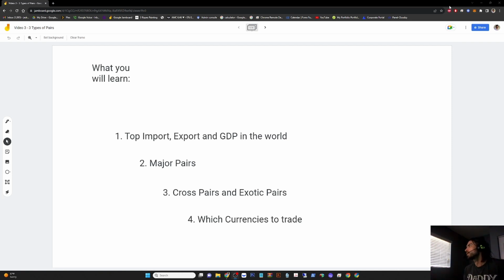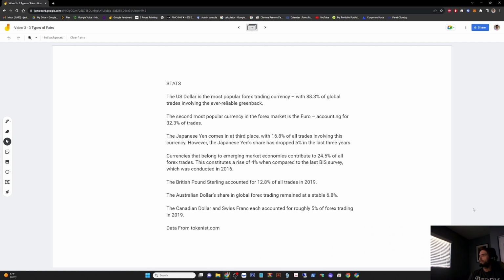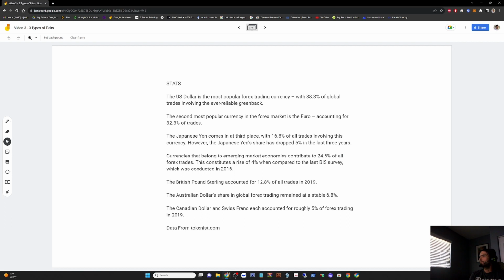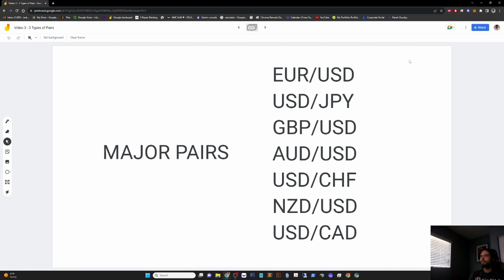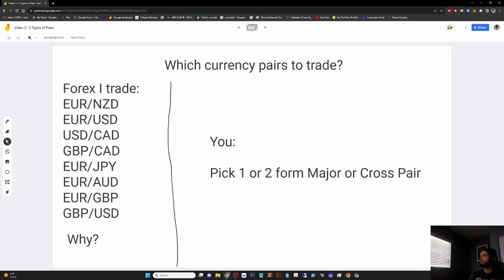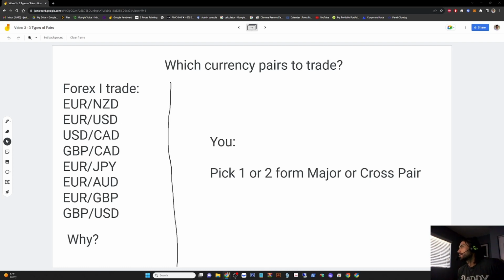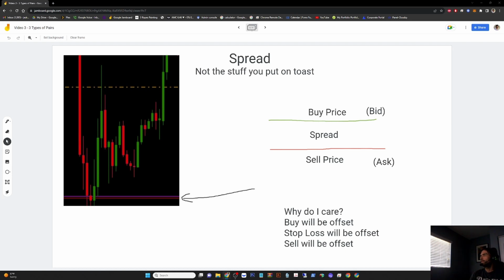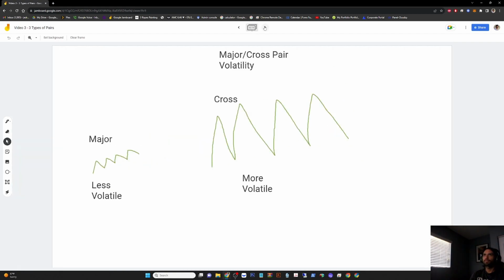Jeds Trader Training Class 1 - Video 3 - The 3 Types of Currency Pairs in Forex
In this video, we’ll break down the 3 types of currency pairs in Forex and how to choose which ones to trade. Whether you’re just starting out or refining your strategy, understanding which pairs to focus on can make a huge difference in your progress.

📘 What You’ll Learn in This Class:
✅ Global Economic Context

Learn about the top countries by GDP and why that matters in Forex

Understand the connection between economic power and currency stability

✅ The 3 Types of Currency Pairs
1. Major Pairs – The 7 most traded currency pairs involving the USD (e.g. EUR/USD, USD/JPY)
2. Cross Pairs – Major currencies that don’t include the USD (e.g. EUR/GBP, GBP/JPY)
3. Exotic Pairs – Emerging market currencies (low volume, high spread – we avoid these for now)

✅ Choosing What to Trade

How I narrowed down to 8 core pairs that fit on a single 1440p screen

Why beginners should start with just 1–2 pairs (one major + one cross)

When and why to increase the number of pairs you track

✅ Understanding Spread

What the spread is and why it matters

How spreads affect entries, stop losses, and profits

Why majors usually have tighter spreads (good for beginners)

✅ Trading Times Matter

Select pairs based on your availability

Trade during the most active market hours for more opportunity

✅ Major vs. Cross Pair Behavior

Majors: more stable, smoother moves

Crosses: more volatile, faster learning curve

✅ Life Note:
Trading with a family requires focus and planning. I make time to trade undistracted—so when I’m with my family, they get the best of me.